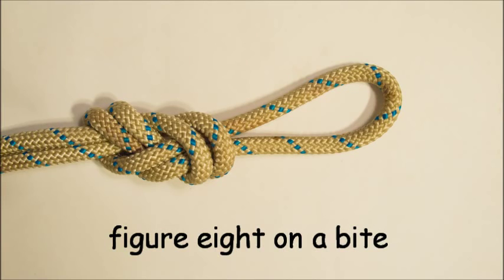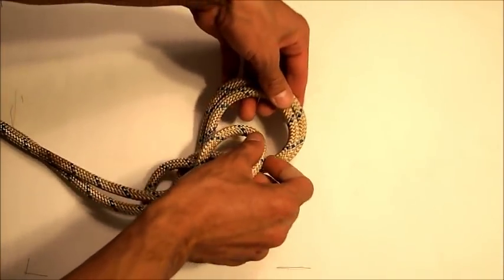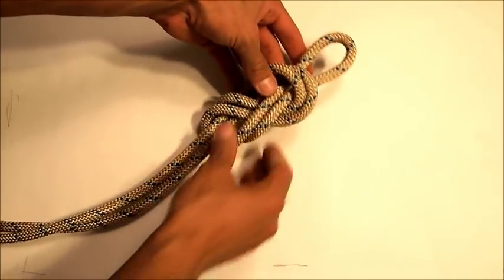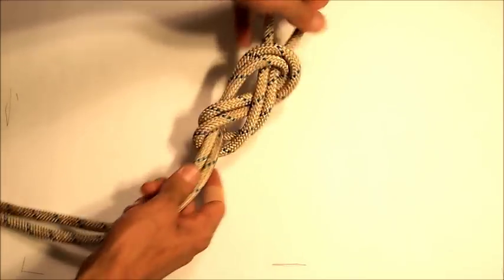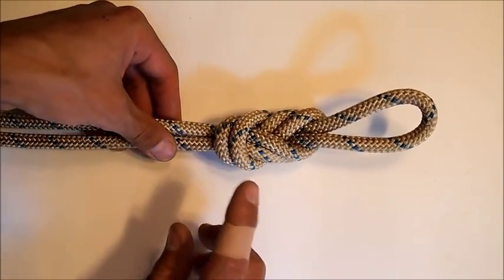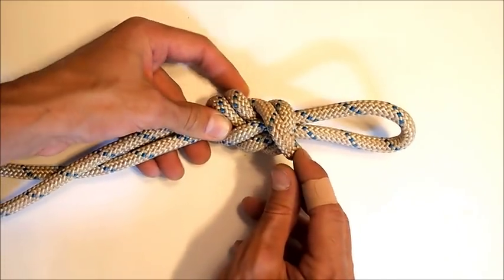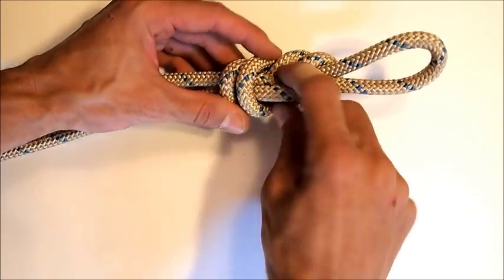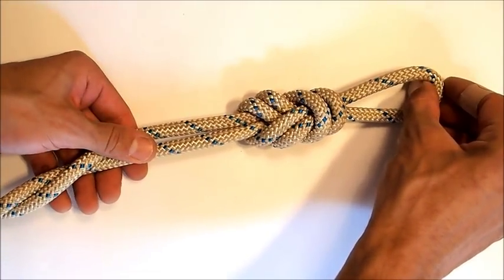How to tie a figure eight knot on a bight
A figure eight on a bight is used for creating a strong loop without having to use the tail ends of your rope.  Great for, e.g., attaching things to a rope by a carabiner through the loop. ("bite" in video title should be spelled "bight")

-- The Science of Advendure -- Ropework -- Knots.